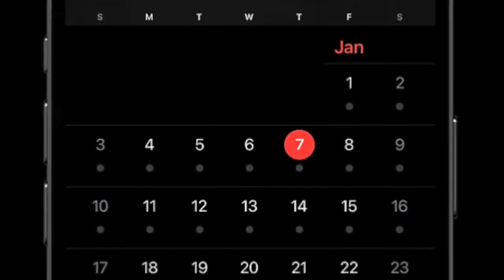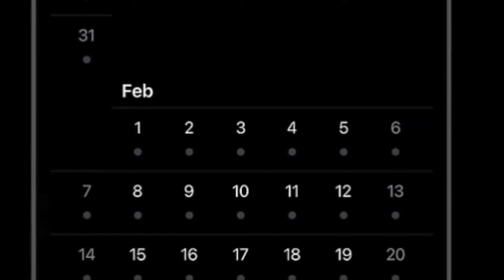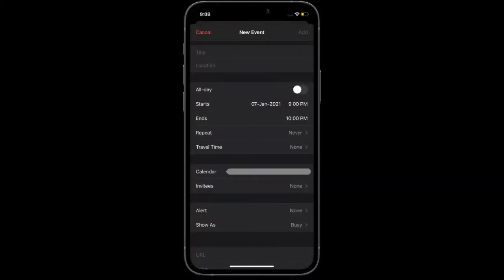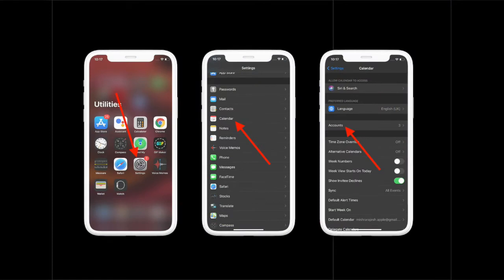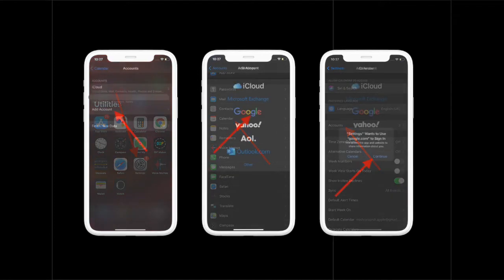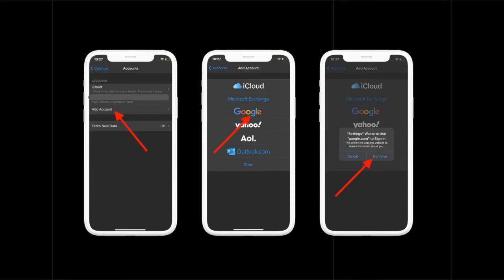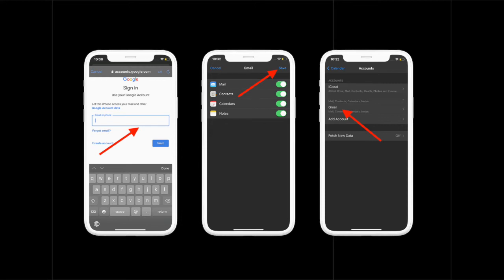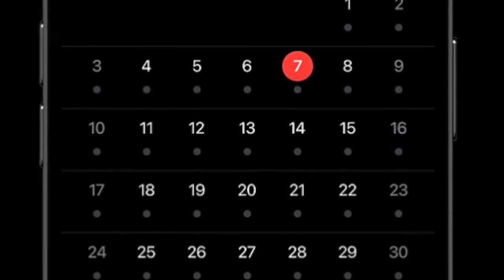How to Sync Google Calendar with Apple Calendar in iOS 16 on iPhone and iPad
If you want to keep a track of all of your events seamlessly, find out how to sync Google Calendar with Apple Calendar in iOS 15/iPadOS 15 on iPhone and iPad.